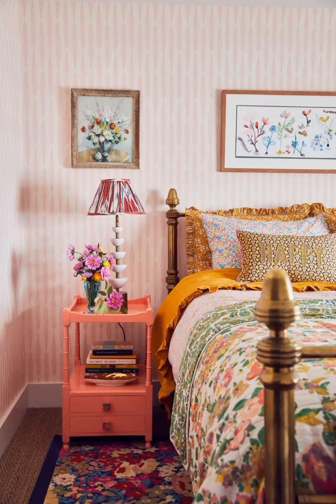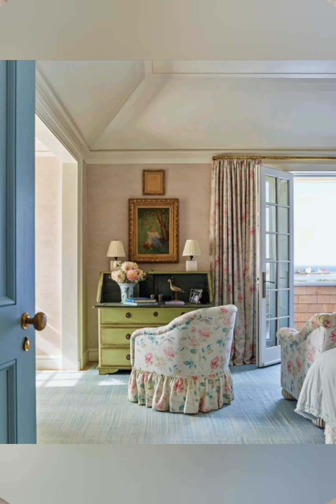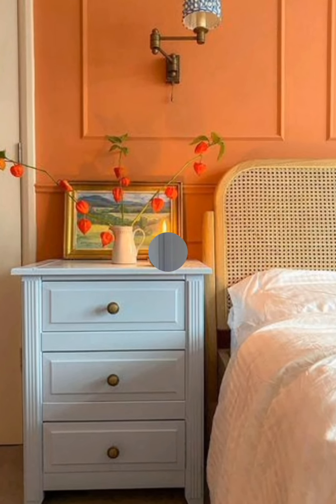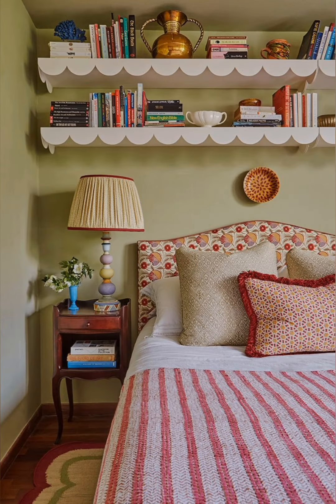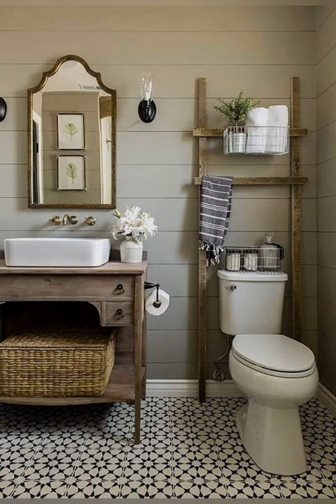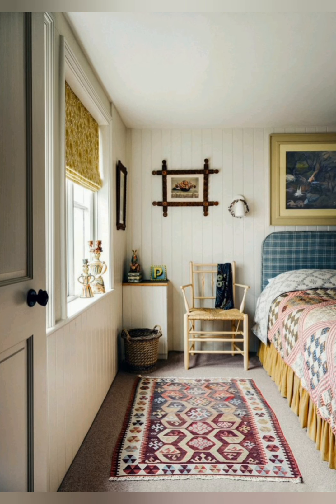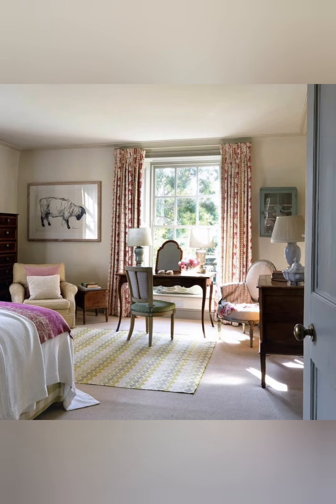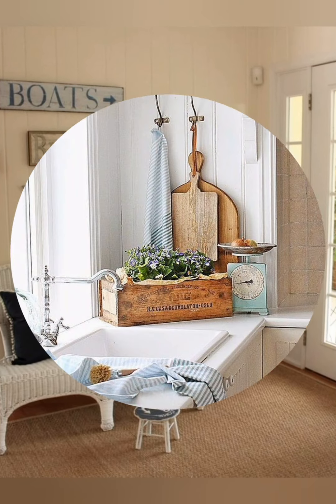County style Cottage home decorating ideas. County chic farmhouse decor ideas.